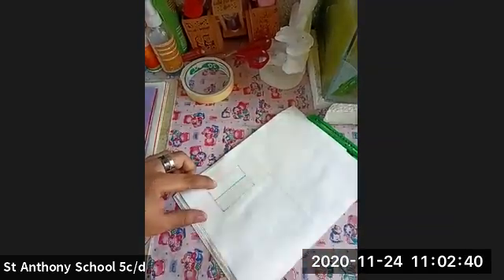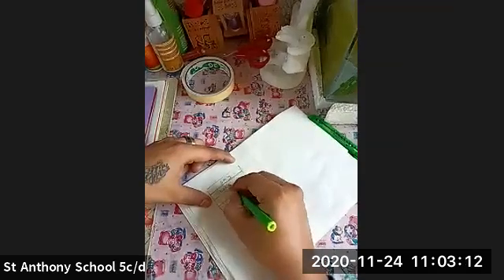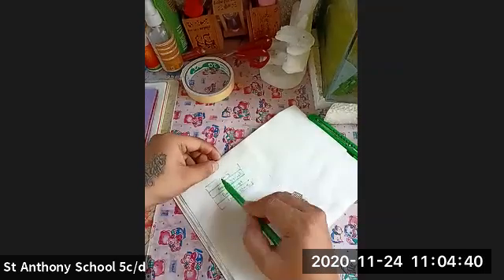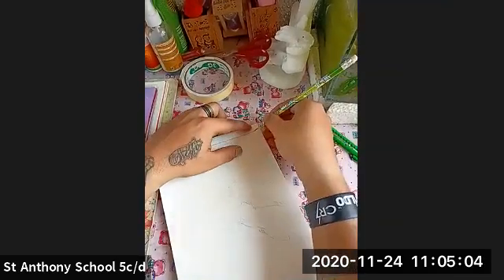subject Arts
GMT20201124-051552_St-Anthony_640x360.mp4